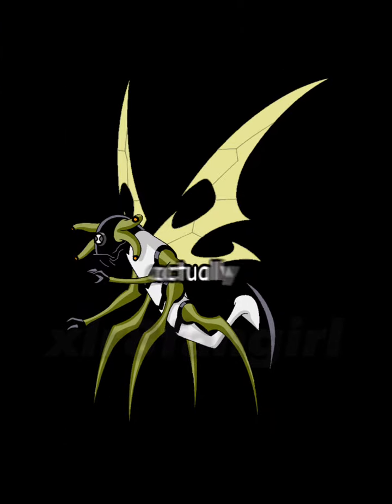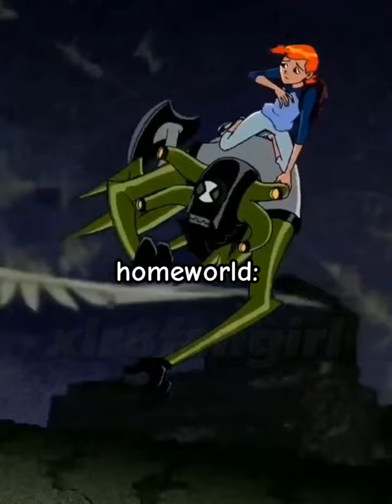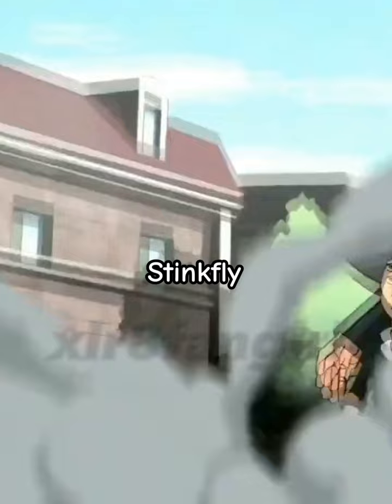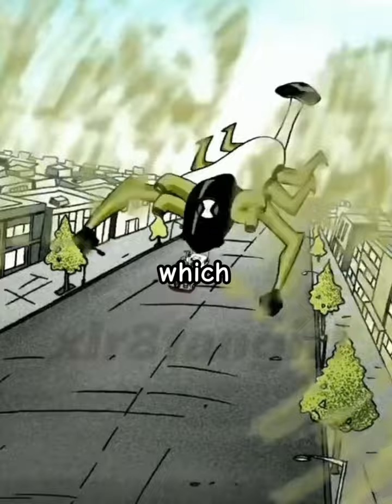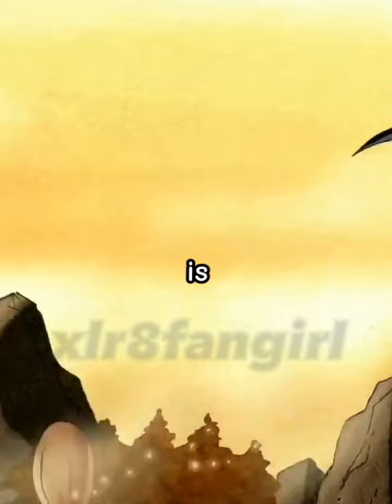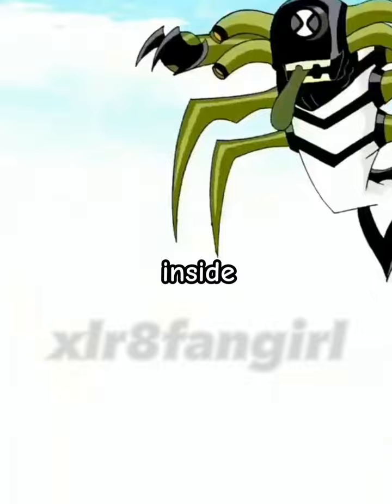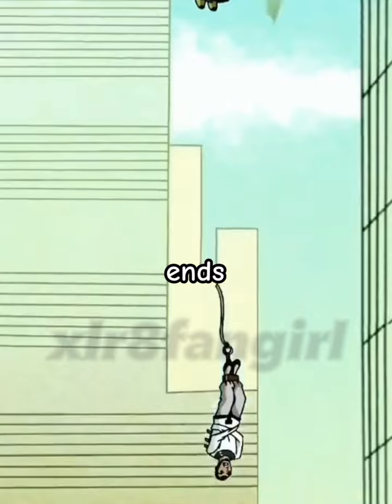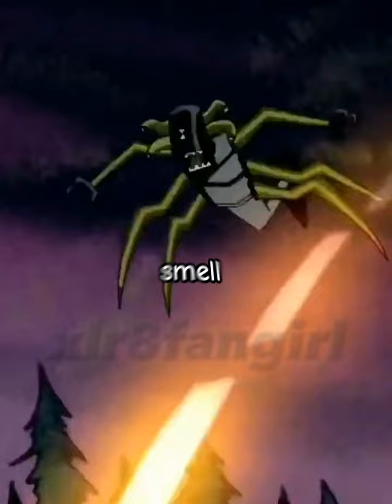Ben 10 | What is Stinkfly actually for an alien ? | Characteristics